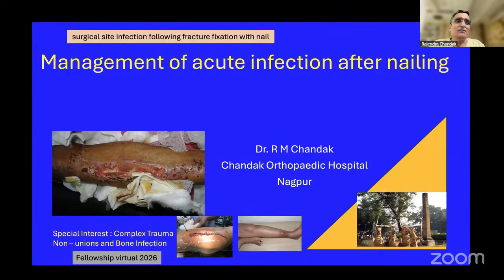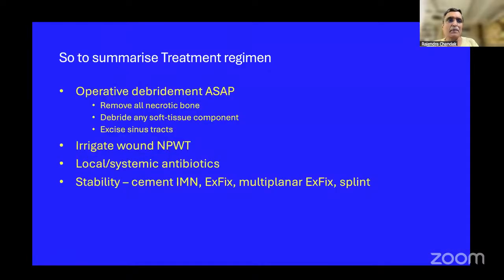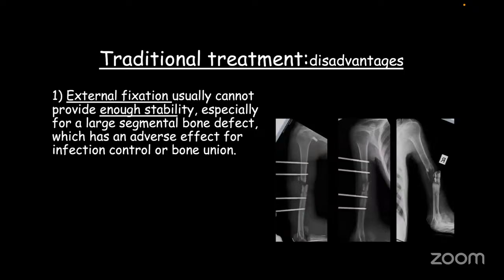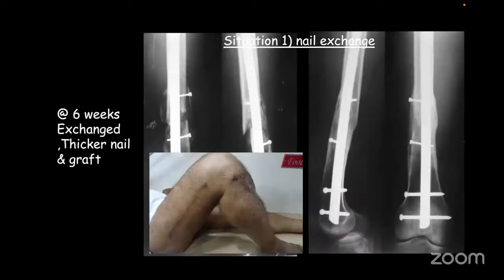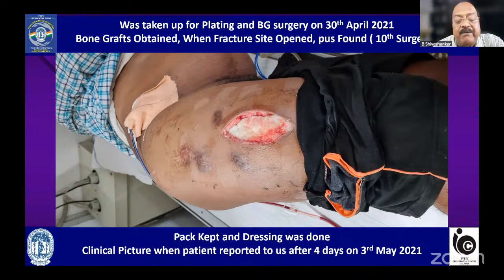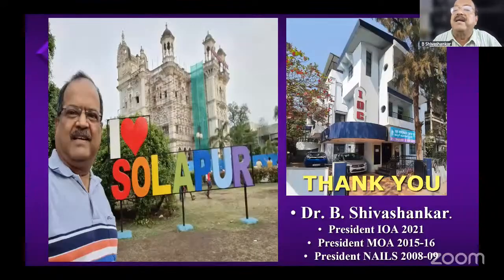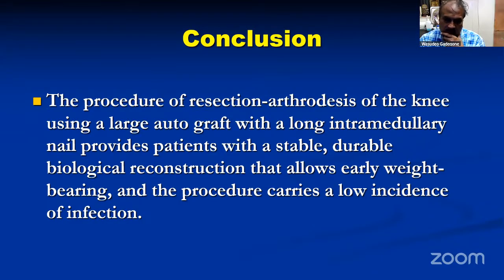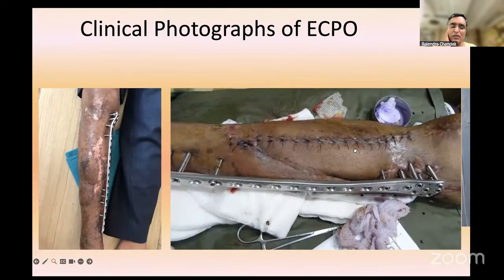09. Virtual Advanced Nailing Course for Orthopaedic Surgeons - 7th july 2026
Topic & speaker

1. Arthodesis nail and Biological Reconstruction.  Dr Wasudeo Gadegone.

2. Management of Acute infection following Nailing Dr Rajendra Chandak.
3. . Antibiotic coated Nail. Dr Sangeet Gawhale
4. Primary Interlocking AB Coated Solapur Nail. Dr B Shivashankar